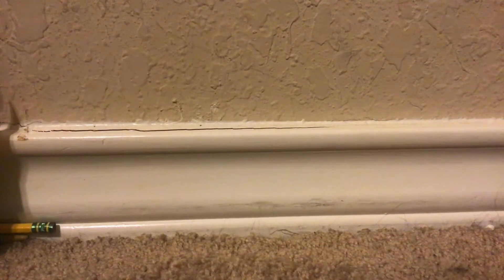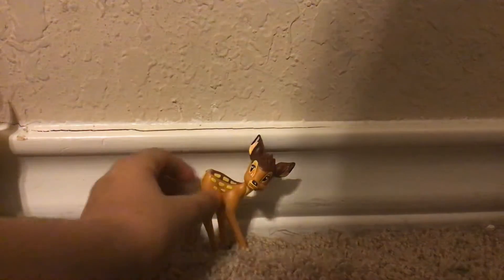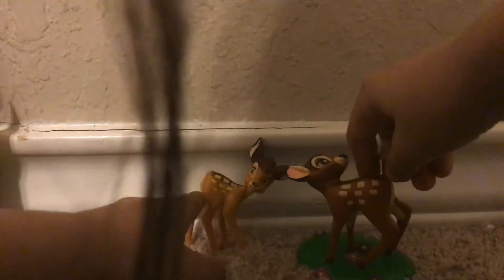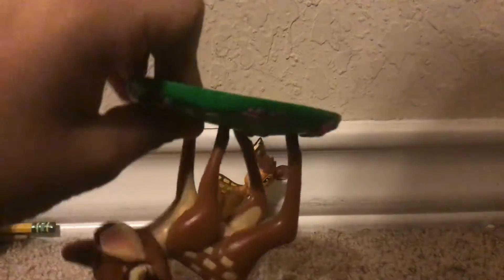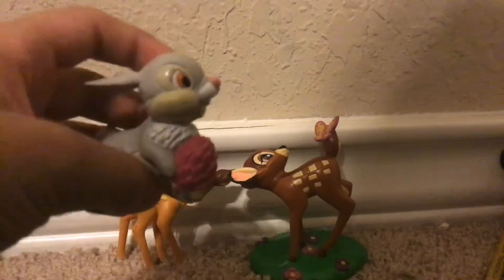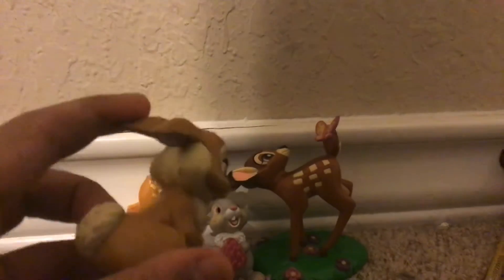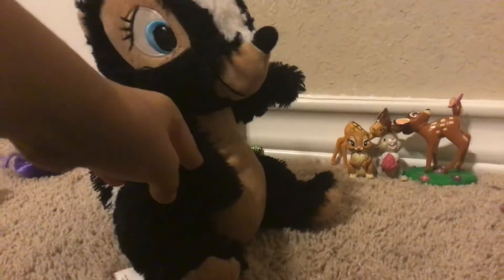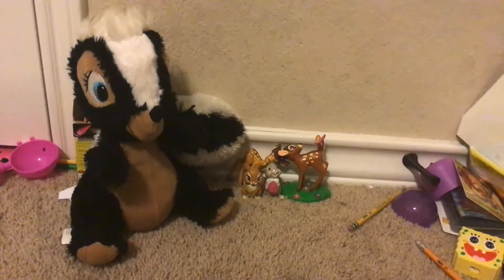Bambi toy collection